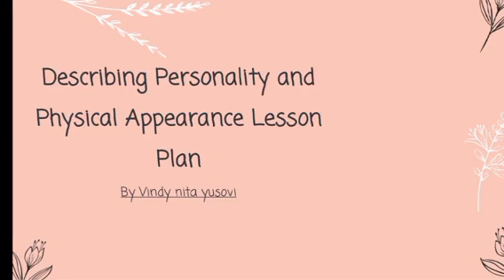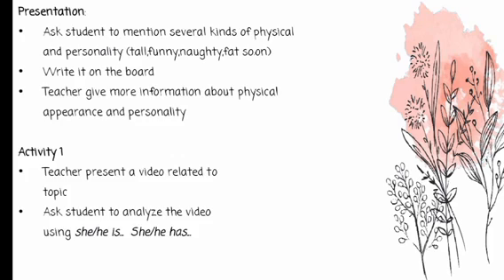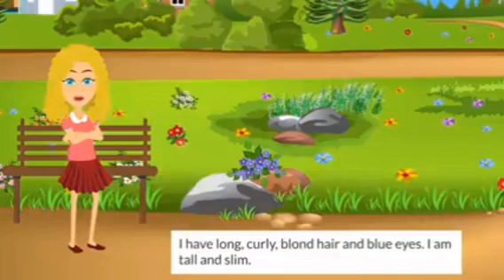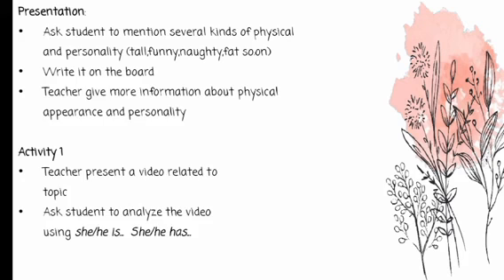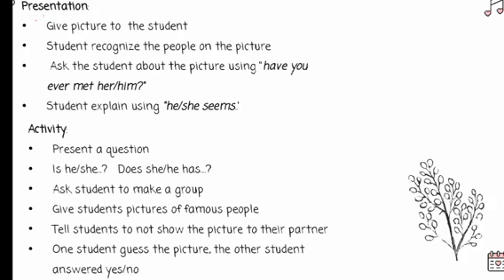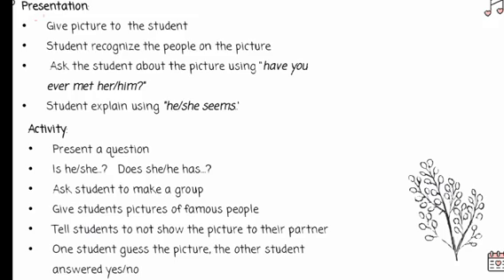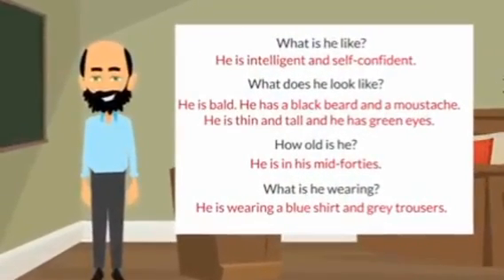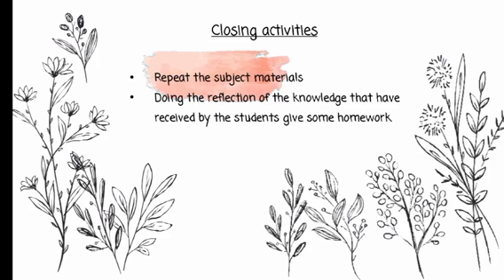LESSON PLAN | English Lesson Plan for EFL/ESL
VINDY NITA YUSOVI (D75219050)
Lingustic and literature A
Islamic state university of sunan ampel Surabaya

The purpose of this video is to fulfill linguistic and literature assignments.

Hopefully this video can provide inspiration for educators as a reference for teaching materials. other than that if you guys have any suggestion, you can write it at the comments coloumn. your suggestions will be very helpful for me to develop myself in the future to be even better.

 as the sources of this video.
Please don't forget to always happy and healthy
HAPPY WATCHING 🌸